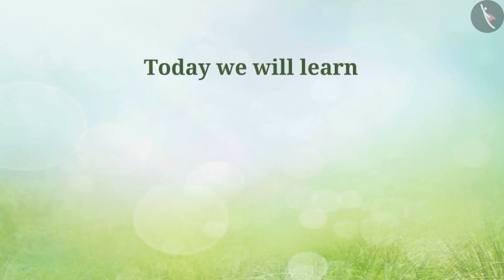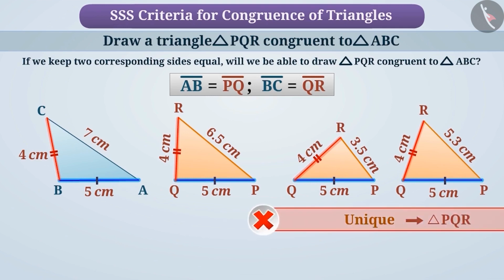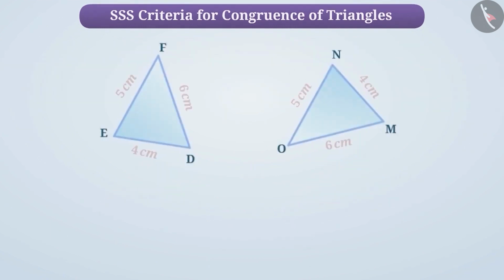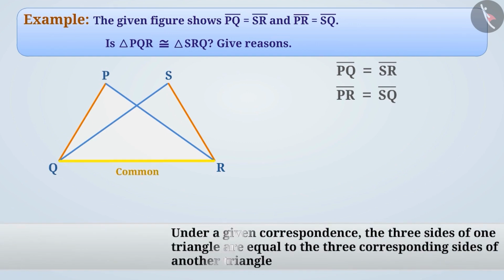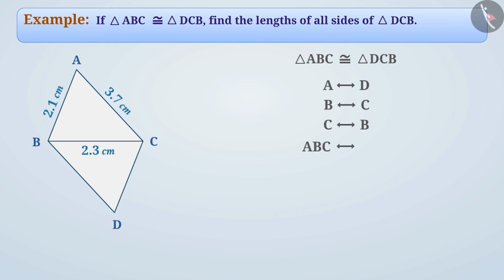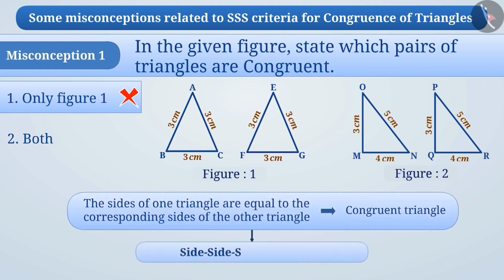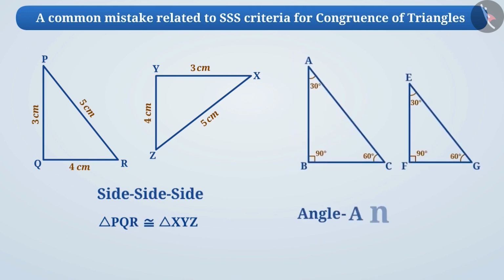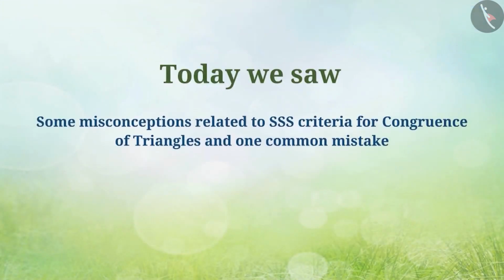Class 7 maths chapter 7 Congruence of Triangles (Part 2) SSS Congruence Criterion of triangles ncert